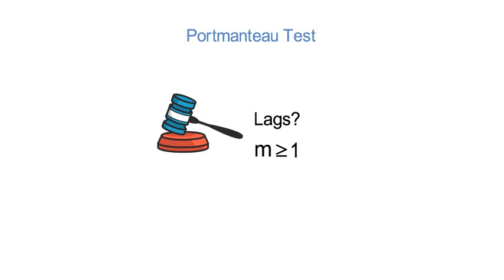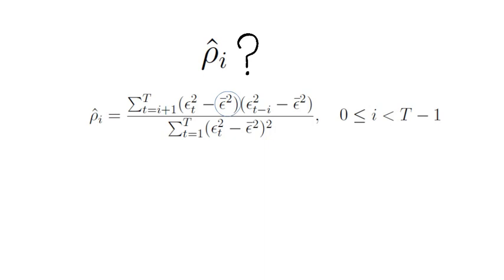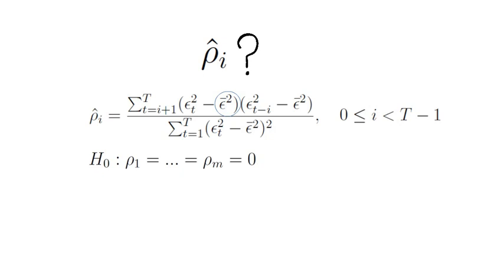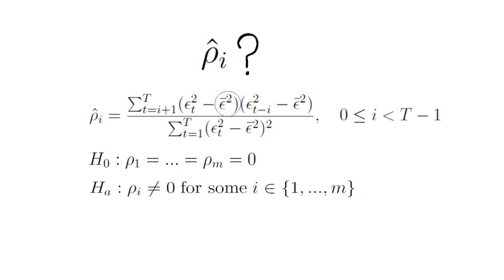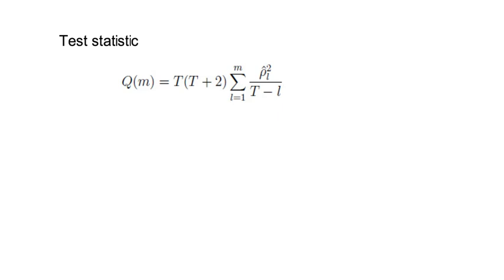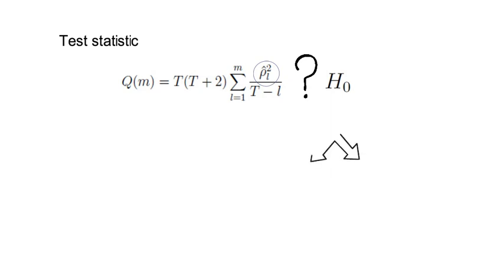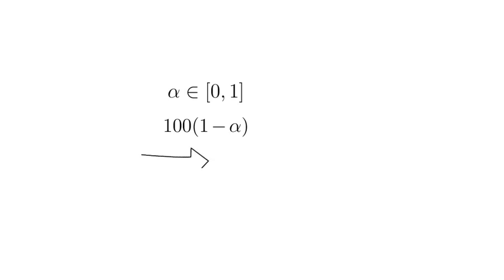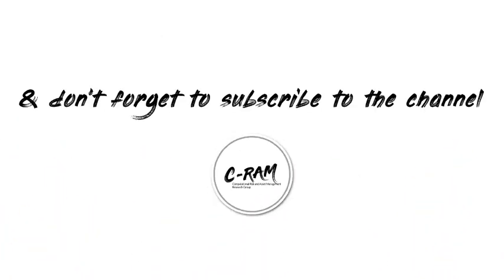Test #1 for whether a Time Series is Heteroscedastic (i.e. Portmanteau Test to Detect ARCH Effects)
This video talks about how to conduct a Portmanteau Test for detecting ARCH effects in residuals.

In a nutshell, it tests whether sample auto-correlations of squared residuals are significantly different from zero.